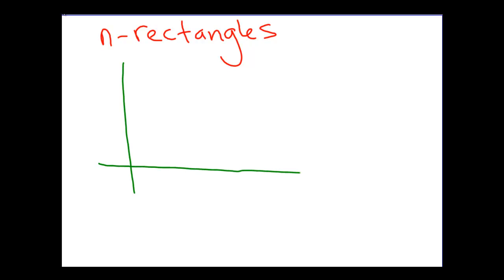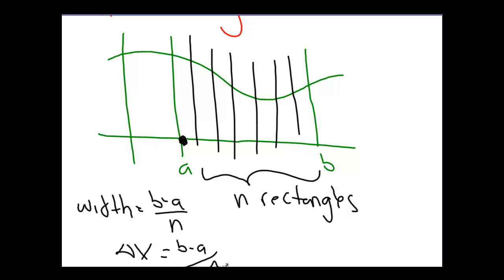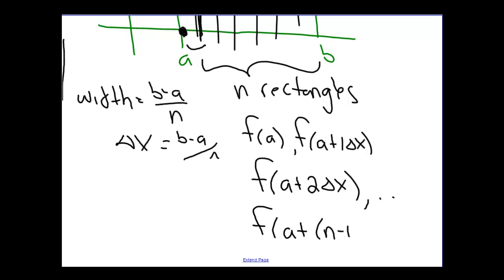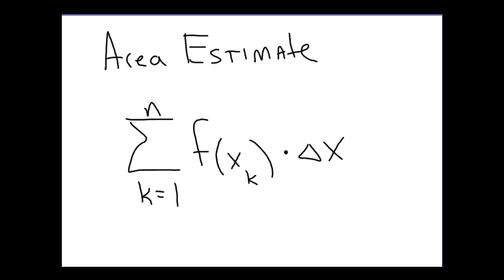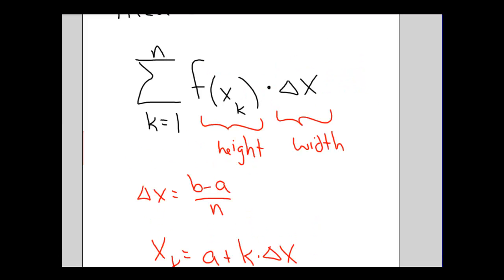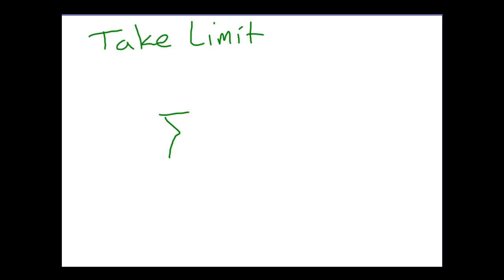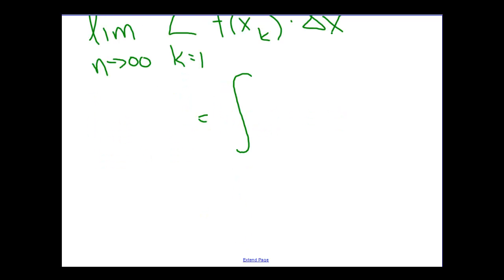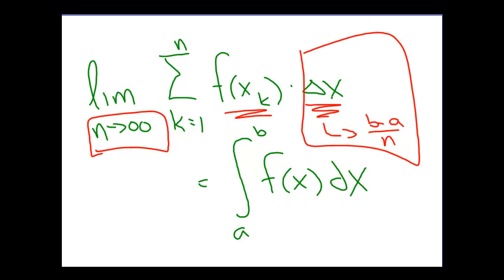Estimating Areas and Integrals II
Riemann sums are introduced and the transition to the definite integral are briefly discussed.